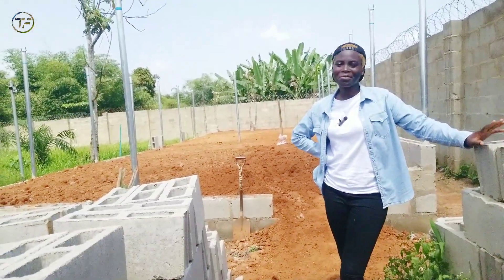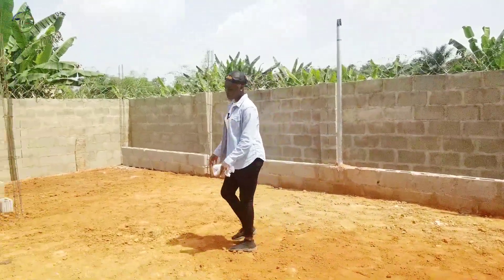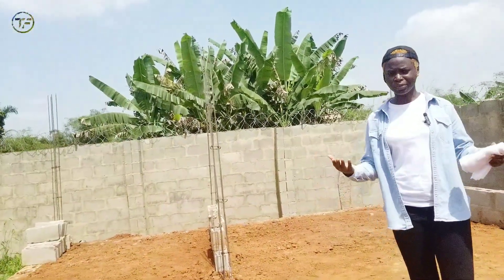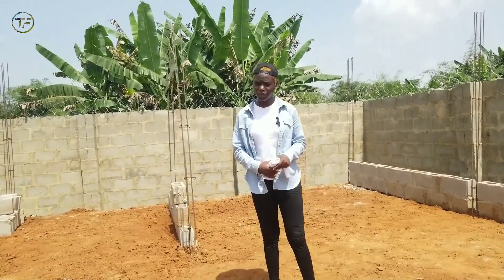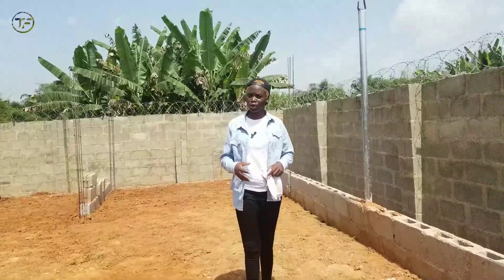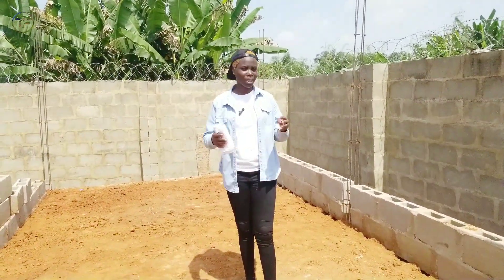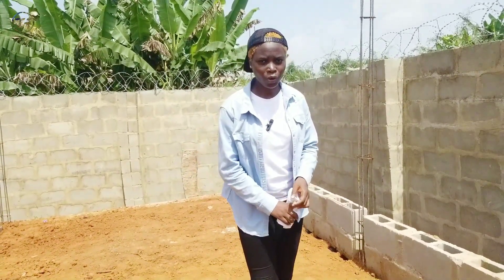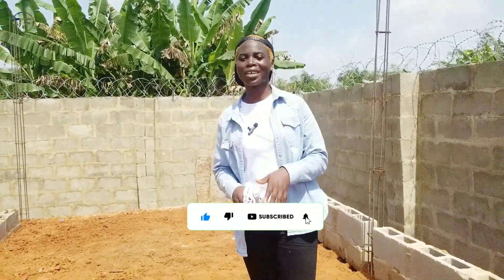10,000 Ultramodern Intensive Catfish Farm Setup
10,000 Ultramodern Intensive Catfish Farm Setup

click on the TIMESTAMPS below for easy navigation around the video.

0:00 We are Setting up a 10,000 capacity catfish Farm
0:53 Location of the hatchery
0:59 Grow out Tanks Location
1:08 Advantages of an Intensive Fish Farming System
1:17 More Control
1:41 Easy Treatment
1:54 Improved Biosecurity
2:23 No Flooding
3:15 Need Supervision For Your Fish Farm Setup?